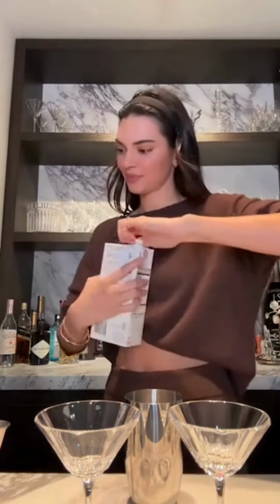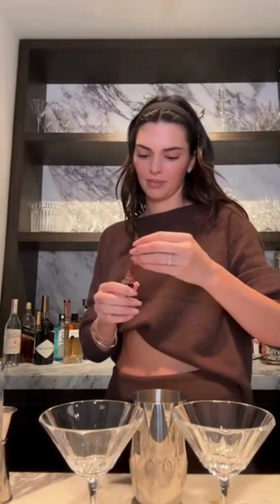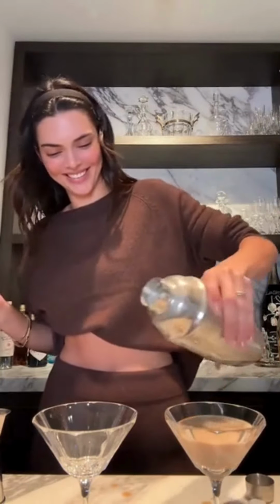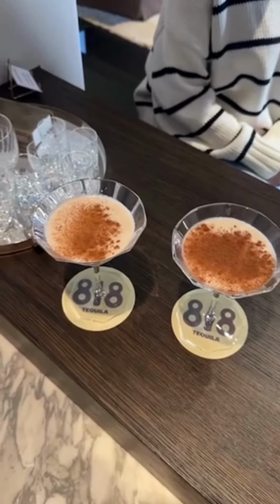Kendall Jenner shows off her fabulous 'Chai-tini' drink recipe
Video: Kendall Jenner stuns in a $27k fur coat as she shrugs off Bad Bunny love drama in glammed up photos during Aspen trip... just days after the pair's split